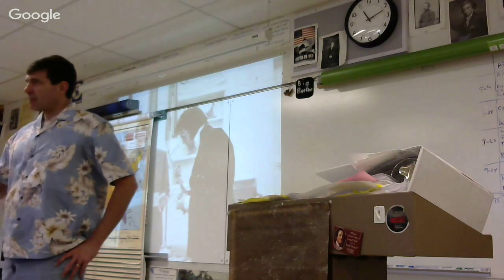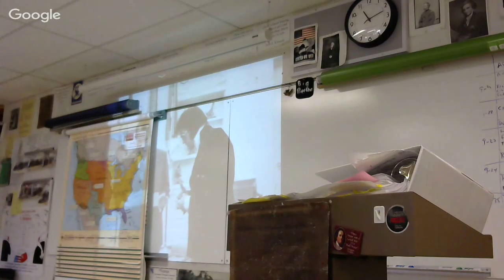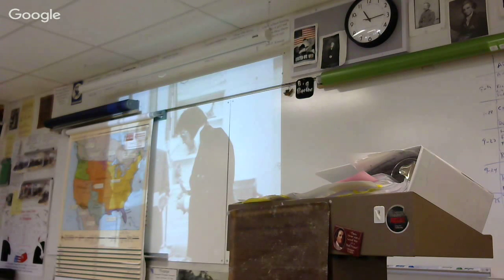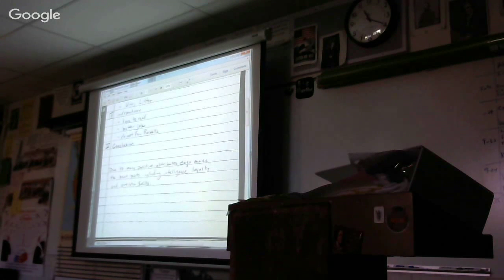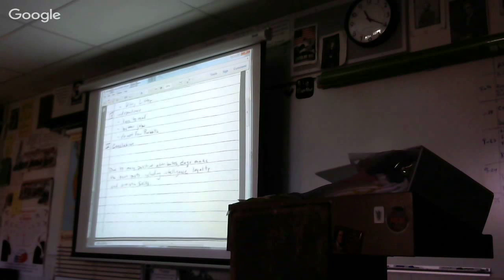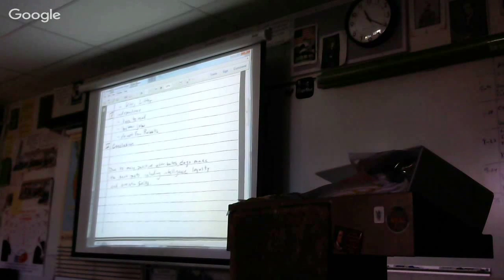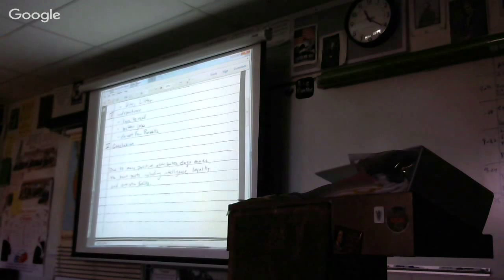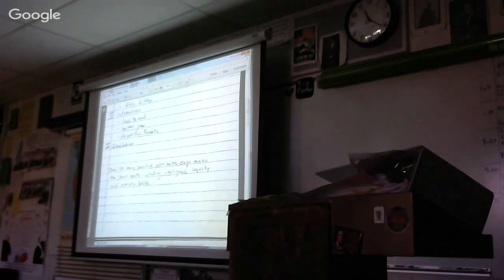9-25-15 Rat battle and Federalist era